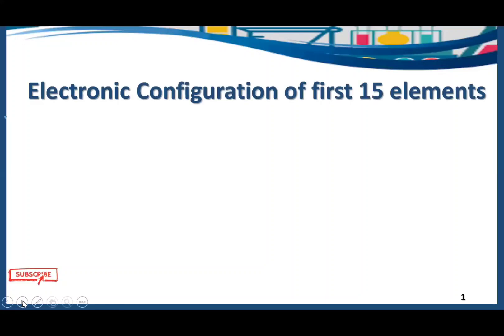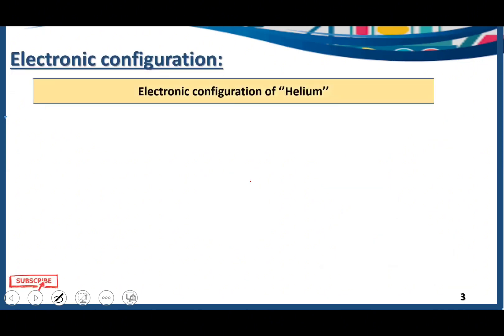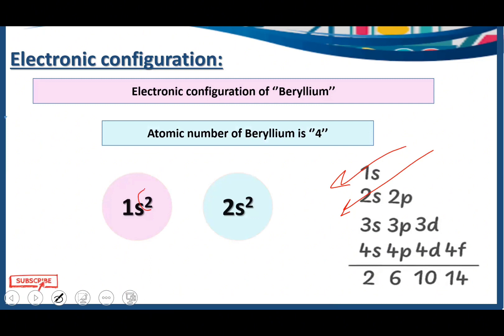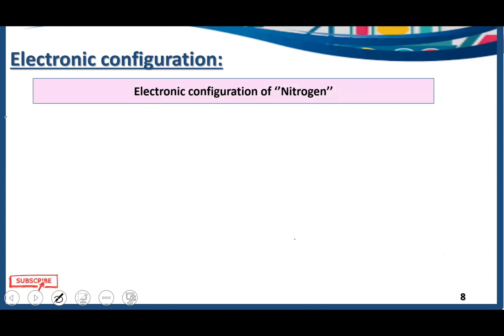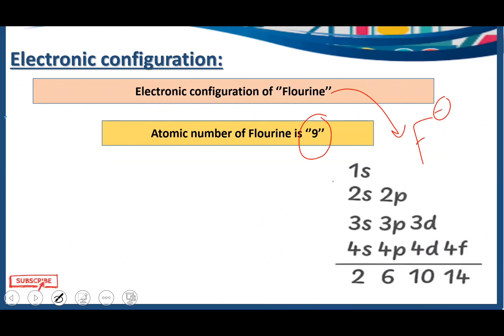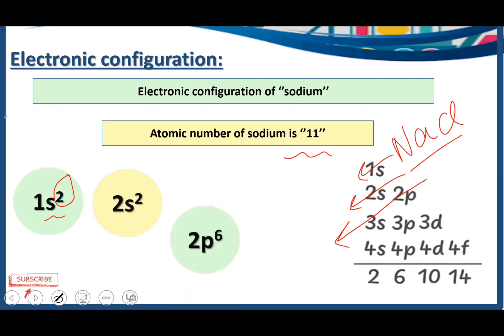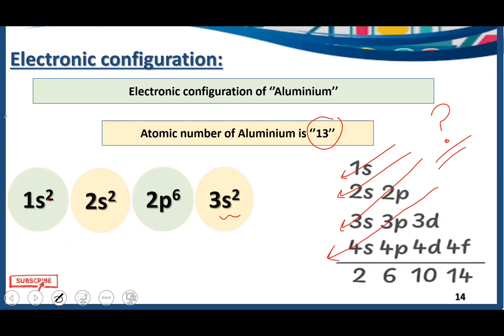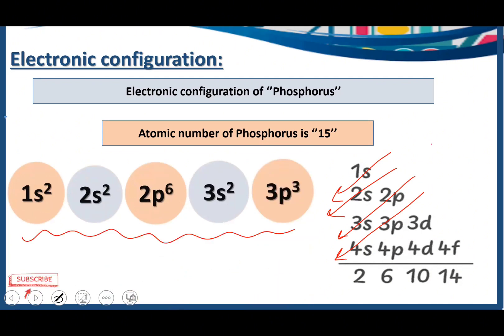Electronic configuration of first 15 elements | How to write electronic configuration? | Chemistry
This topic is all about the Electronic configuration.

👉🏻This lecture covers basics of Electronic configuration and the electronic configuration of first 15 elements.

👉🏻You will get answers of following questions:

1): What is Electronic Configuration?

2): How to write electronic configuration of Hydrogen?

3): How to write electronic configuration of Helium?

4): How to write electronic configuration of Lithium?

5): How to write electronic configuration of beryllium?

6): How to write electronic configuration of Boron?

7):How to write electronic configuration of Carbon?

8):How to write electronic configuration of Nitrogen?

9): How to write electronic configuration of Oxygen?

10):How to write electronic configuration of Fluorine?

11):How to write electronic configuration of Neon?

12)How to write electronic configuration of Sodium?

13)How to write electronic configuration of Magnesium?

14) How to write electronic configuration of Aluminum?

15)How to write electronic configuration of Silicon?

16) How to write electronic configuration of Phosphorus?

👉🏻Want to know about the electronic configuration? Watch this video to know more!

⚡Social links!

⚡Timecode's :
0:00  : Introduction
0:17  :  Electronic configuration of Hydrogen
1:49 : Electronic configuration of Helium
2:37  : Electronic configuration of Lithium
3:26  : Electronic configuration of Beryllium
3:58 : Electronic configuration of Boron
4:53 : Electronic configuration of Carbon
5:30 : Electronic configuration of Nitrogen
6:14 : Electronic configuration of Oxygen
7:12 : Electronic configuration of Fluorine
7:50 : Electronic configuration of Neon
8:48 : Electronic configuration of Sodium
9:42 : Electronic configuration of Magnesium
10:25 : Electronic configuration of Aluminum
11:25 : Electronic configuration of silicon
12:28 : Electronic configuration of Phosphorus
13:26  : Outro